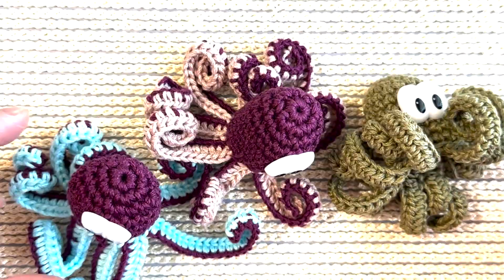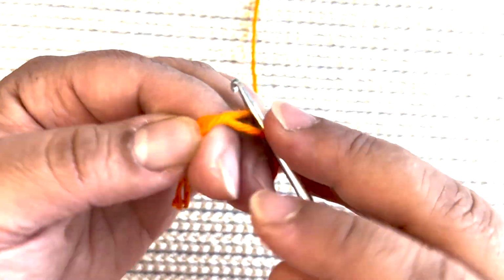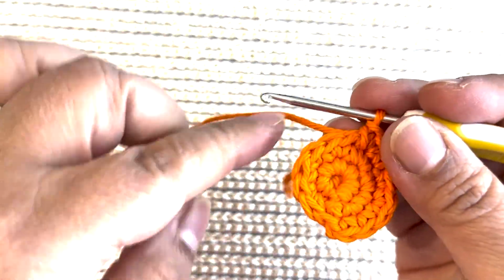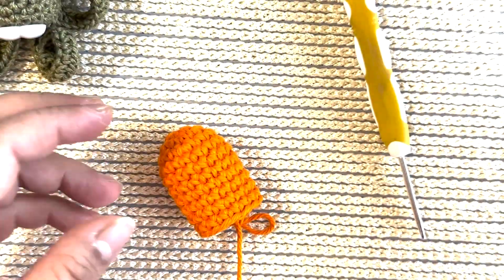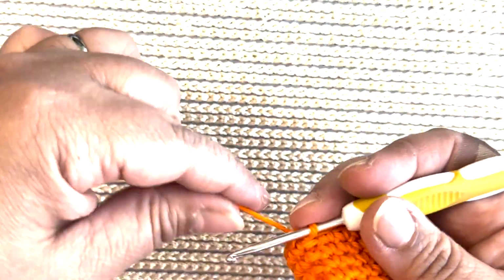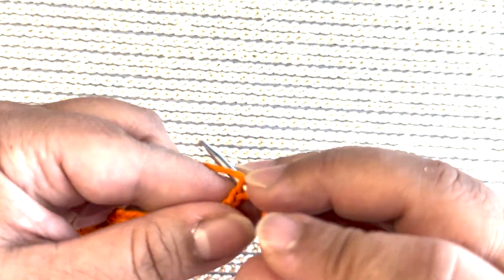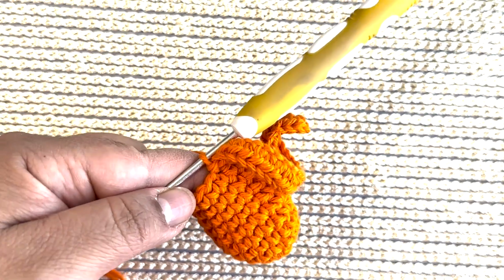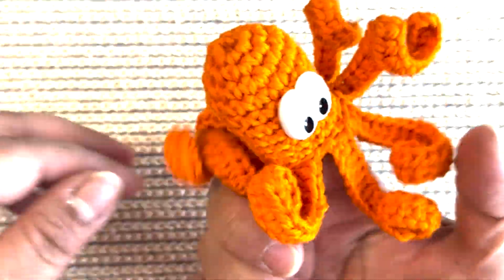How to Crochet a Cute Octopus Finger Puppet | Easy DIY Crochet Tutorial for Beginners!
Welcome back, crafty friends! In today’s fun and beginner-friendly tutorial, I’ll show you how to crochet an adorable octopus finger puppet step by step! 🧶🐙 Whether you're new to crochet or just looking for a quick and cute project, this mini octopus is perfect for gifting, playtime, or just adding some cuteness to your desk!

Here is the written pattern for this:

Here link for the plastic eyes

👍 Like this video if you love fast and fun crochet projects,